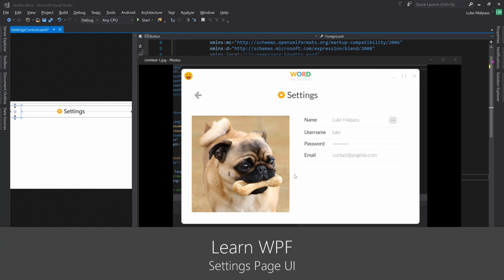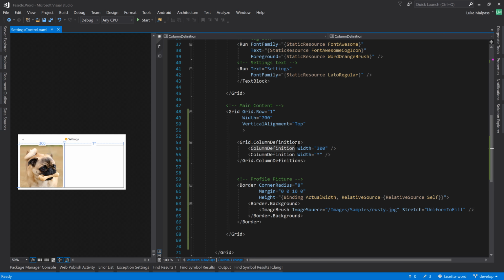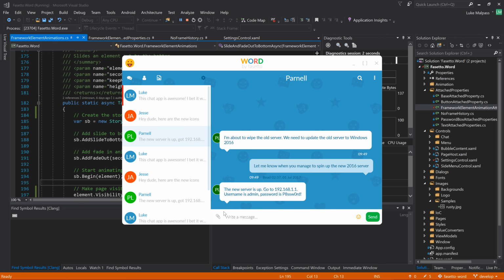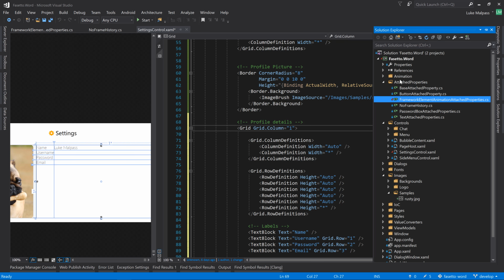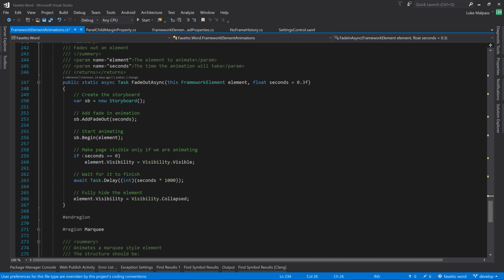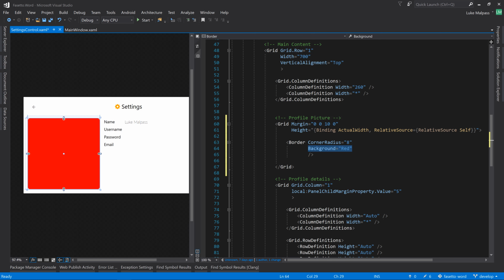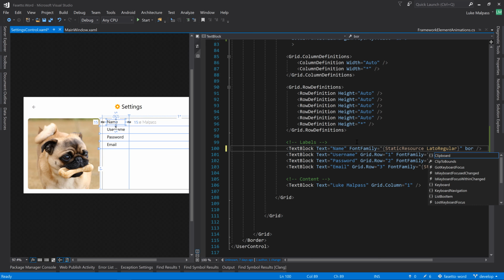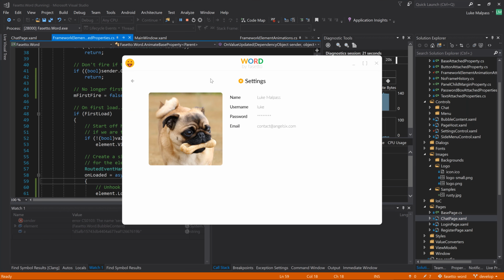C# WPF UI Tutorials: 23 - Settings Page UI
In this video we add most of the settings page UI. Next we will create the view models and convert the UI into separate user controls for cleaner UI